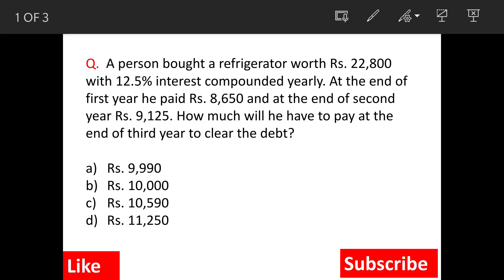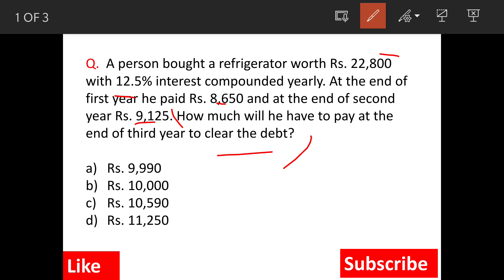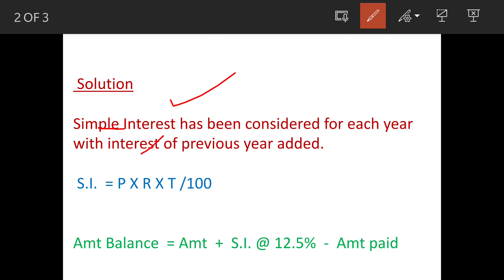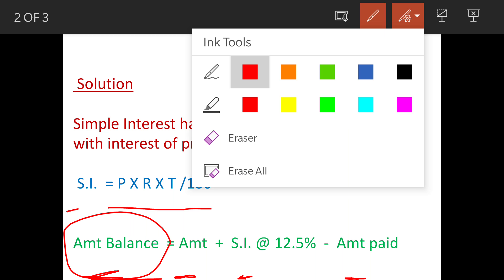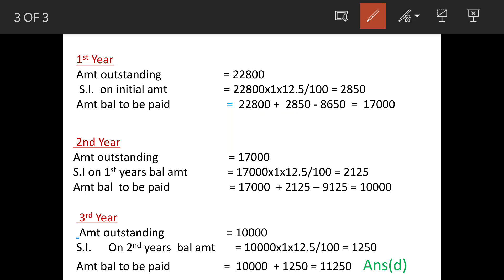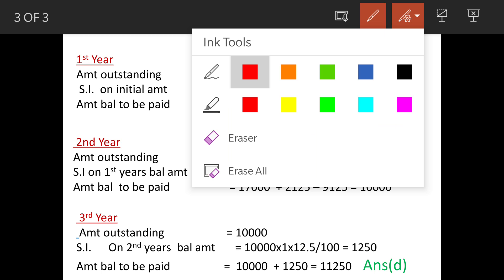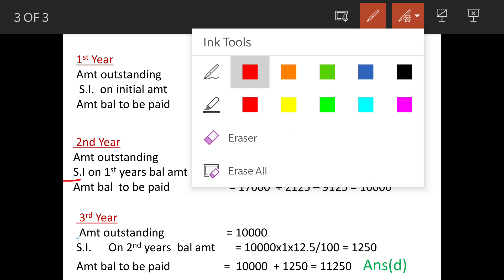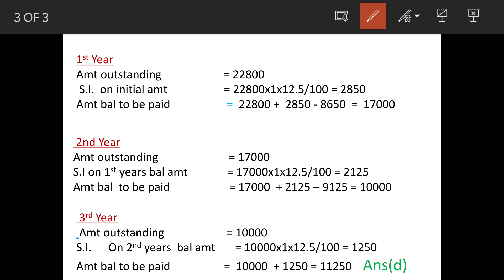A person bought a refrigerator worth Rs. 22,800 with 12.5% interest compounded yearly. At the end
Q.  A person bought a refrigerator worth Rs. 22,800 with 12.5% interest compounded yearly. At the end of first year he paid Rs. 8,650 and at the end of second year Rs. 9,125. How much will he have to pay at the end of third year to clear the debt?

Rs. 9,990
Rs. 10,000
Rs. 10,590
Rs. 11,250